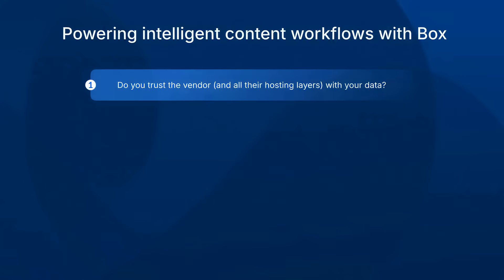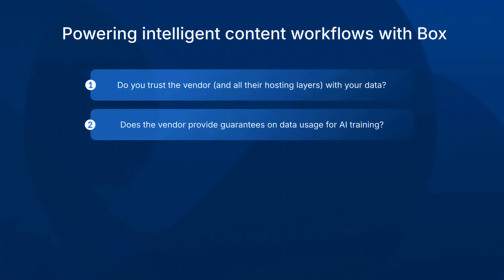4 Questions that could make or break an enterprise's AI decision | Box AI Explainer Series EP 3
AI holds massive potential, but only if you trust the platform you're working with. In this episode of the Enterprise AI Explainer Series, Ben Kus, CTO of Box, and Meena Ganesh, Box Senior Product Marketing Manager and enterprise AI thought leader, unpack what trust really means when it comes to choosing an AI partner. From permanent data leakage risks to navigating third-party vendors, they break down the four critical questions every enterprise should ask before putting AI to work on sensitive content.

Chapter
(00:25) Why trust is the first barrier to AI adoption
(01:50) What happens when enterprise data is leaked into model training
(04:58) Why you have to trust both your AI vendor and their subprocessors
(06:01) The four questions every enterprise should ask before using AI
(09:30) The TLDR: If you don’t trust a company with your data, don’t trust them with AI